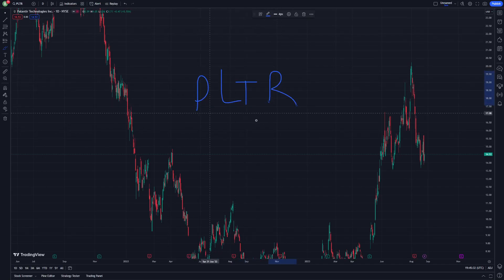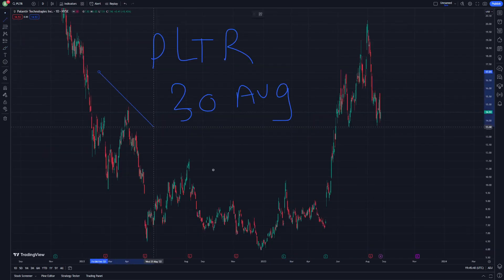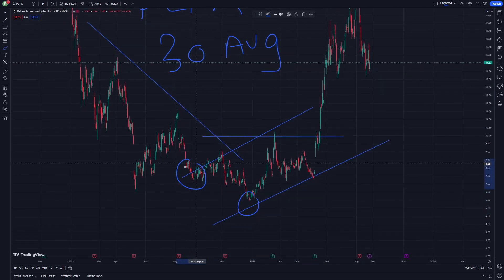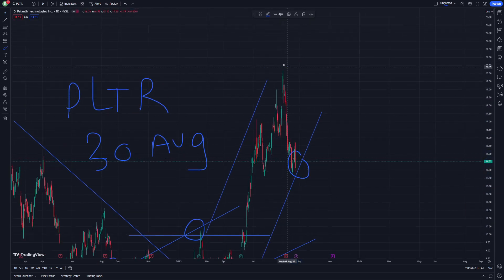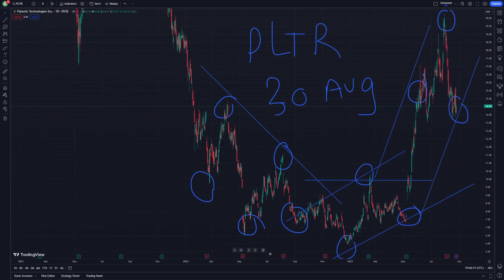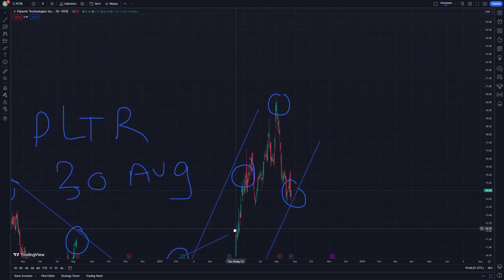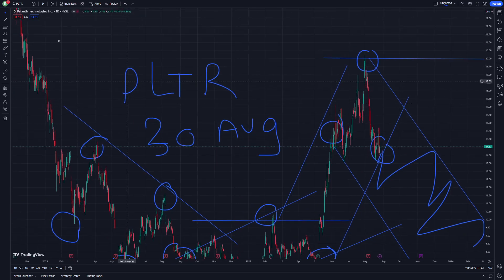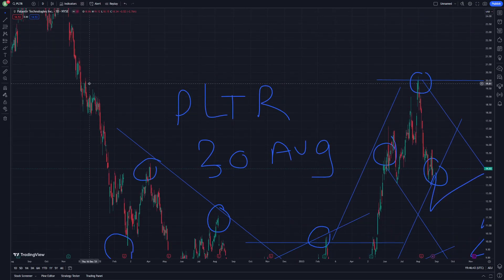Palantir Stock Price Prediction and Technical Analysis 30 August - PLTR Stock